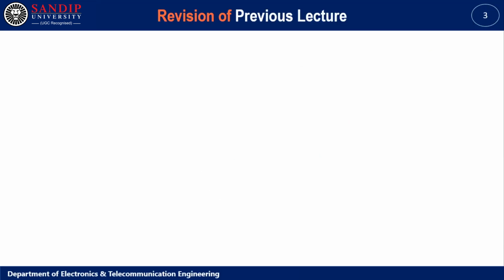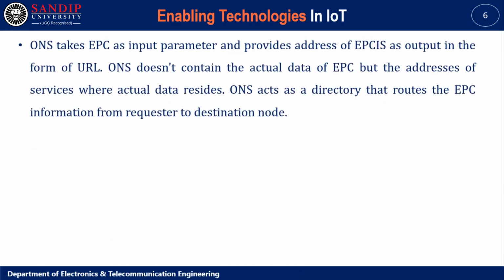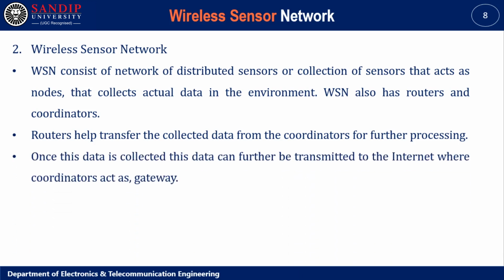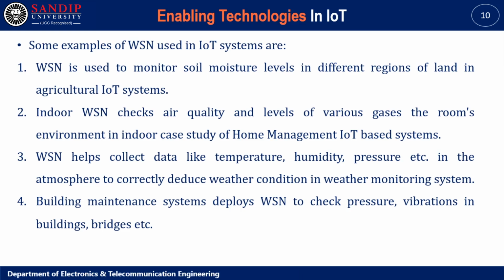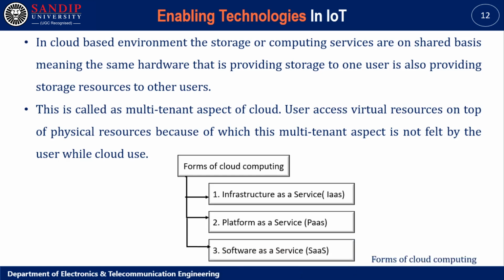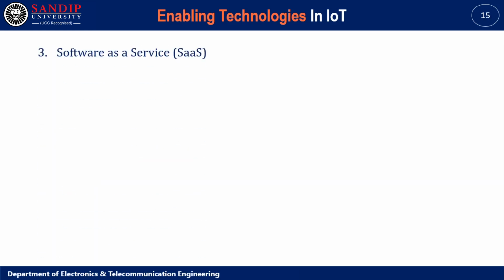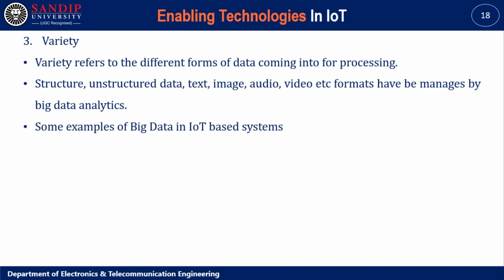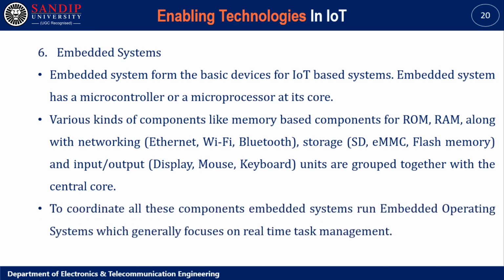Enabling Technologies in IoT | Fundamental of IOT